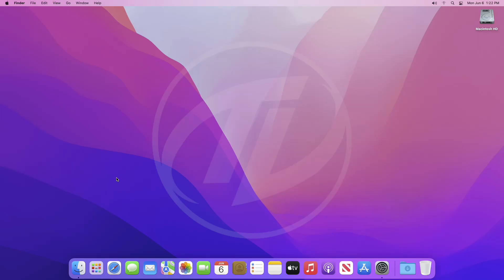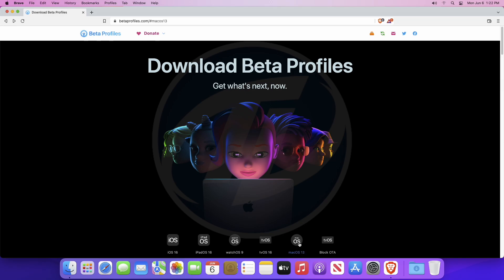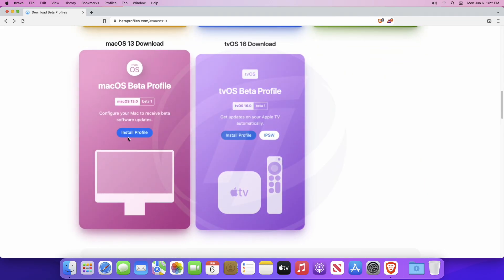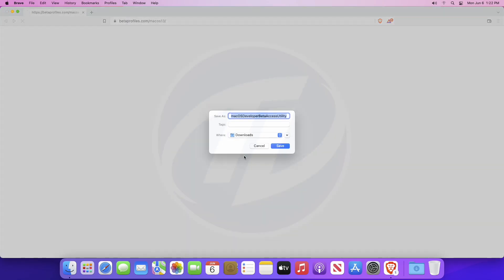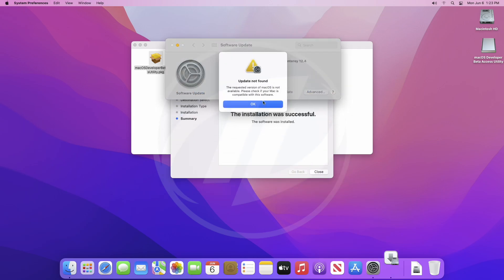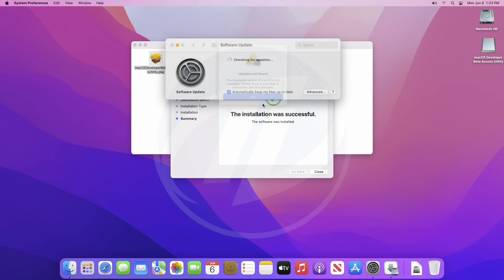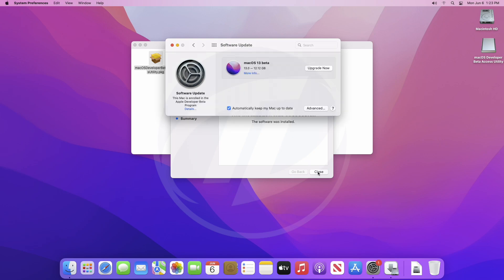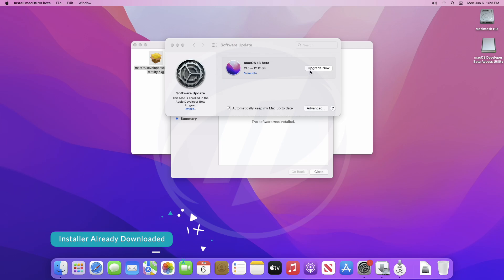How to Download macOS Ventura without Developer Account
CHAPTERS